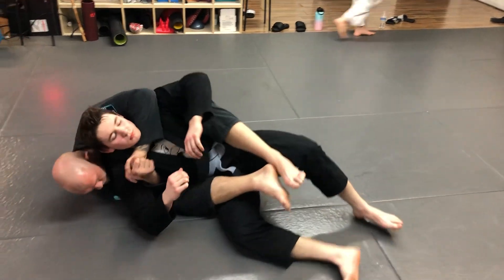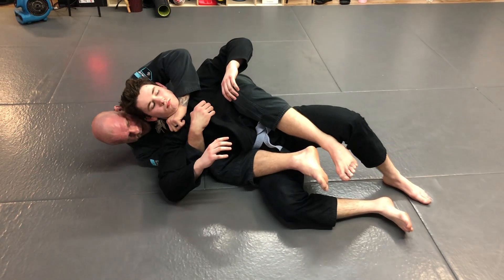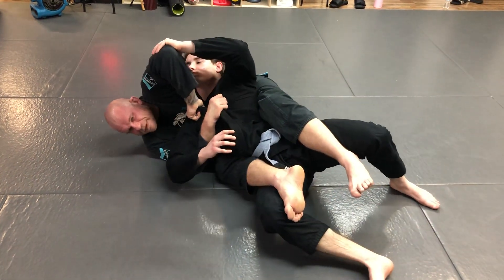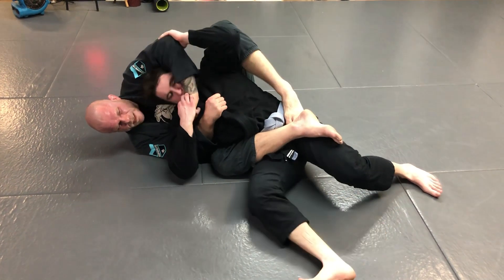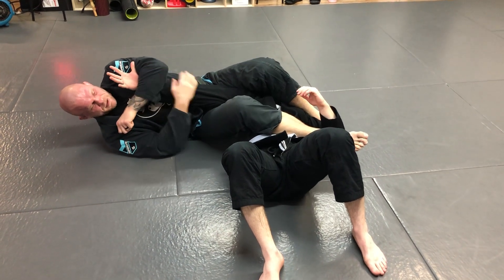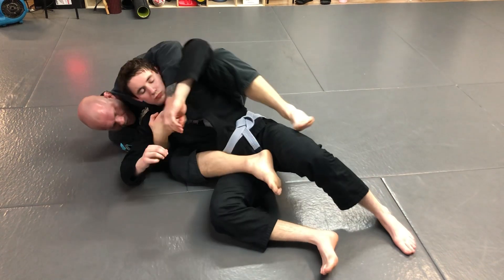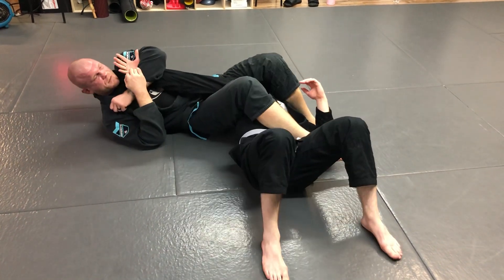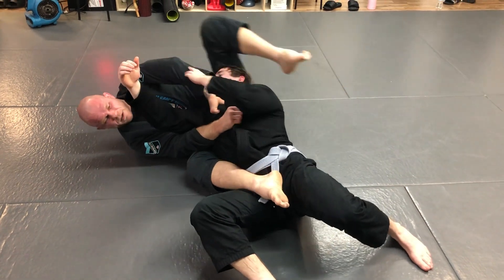Basic Jiu jitsu Collar choke armbar combination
In this video Tim Carpenter teaches a basic jiu jitsu collar choke armbar combination.

Tim Carpenter is the owner, head instructor of Hellfish MMA in Chalfont Pennsylvania and is a BJJ Blackbelt, former professional MMA fighter for Bellator MMA, an IBJJF pan am champion, an ADCC World Championship Vet, and an active Fight 2 Win Pro BJJ competitor.

Hellfish Mixed Martial Arts is a martial arts school located in Chalfont, Bucks County Pa that teaches Brazilian Jiu Jitsu, MMA, Muay Thai to adults as well as offering Kids MMA and Jiu Jitsu classes.